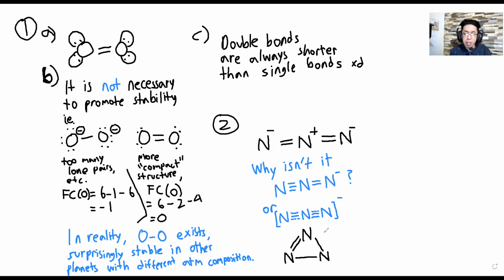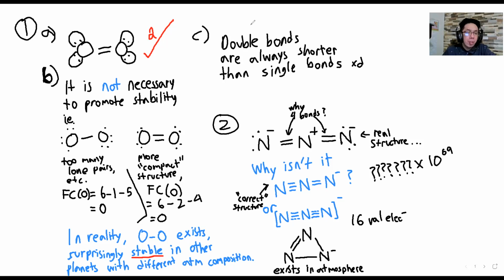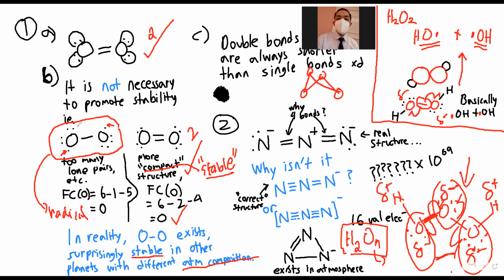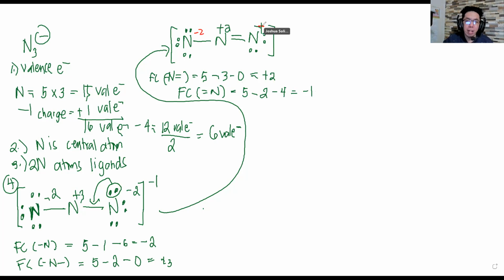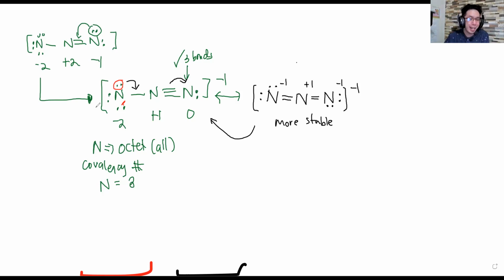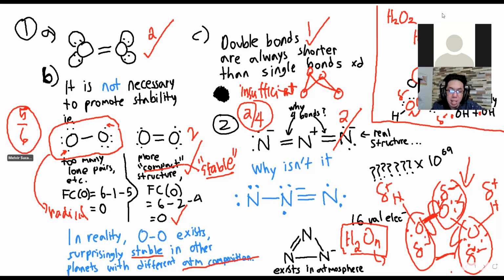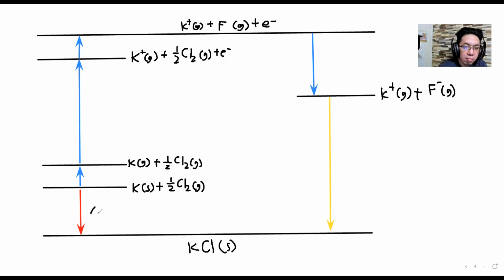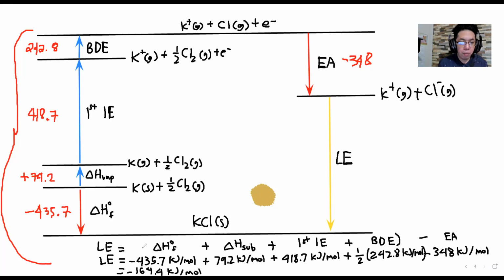Chemistry #40-Exam on COVALENT BONDS (Teacher Melvir)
Chemistry - Teacher Melvir